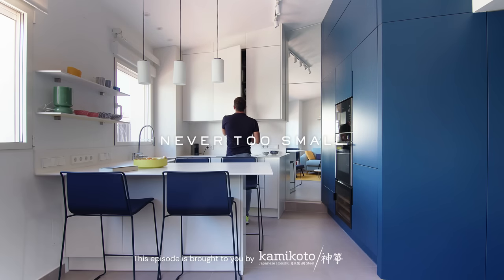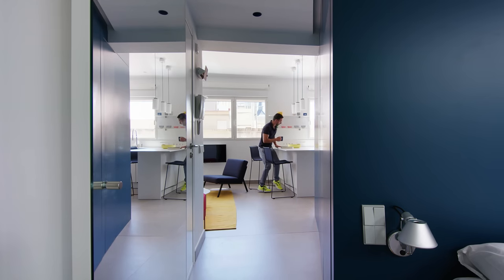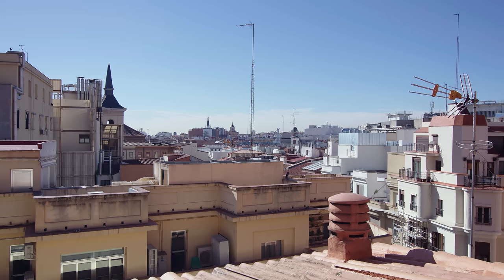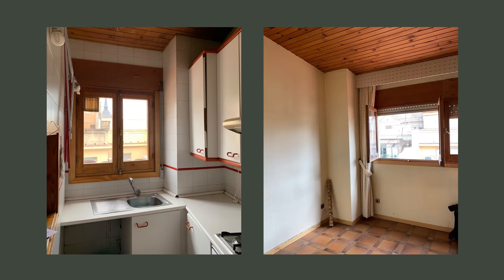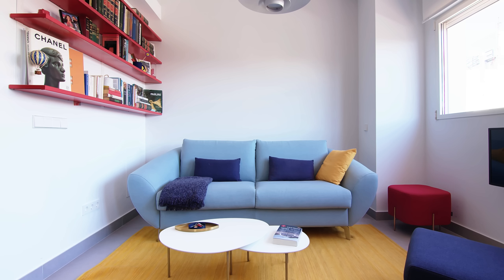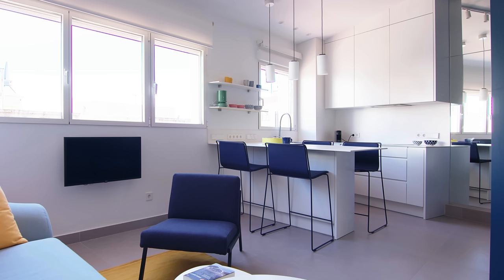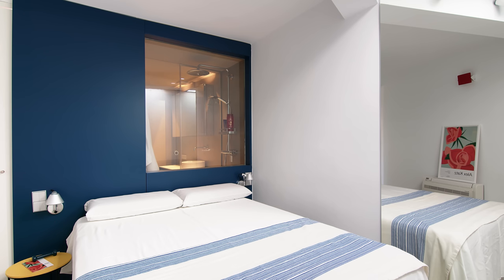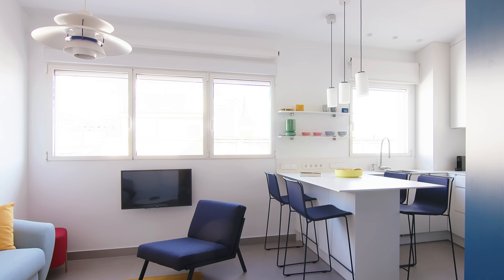NEVER TOO SMALL: Cinema Inspired Small Apartment, Madrid - 33sqm/355sqft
to shop their Black Friday Sale, plus get an extra USD50 off already reduced prices with code NTS.

Our hardcover book is now shipping from the US in time for the holidays.

Located in the lively neighbourhood of Sol in central Madrid, the vibrant Sola House was inspired by the bold colours and glossy decor found in famous Spanish film director Pedro Almodóvar’s films. The team at gon architect meticulously re-designed the apartment from the ground up around the concept of placing all the services and utilities, including the bathroom, in a central blue lacquered chest-cabinet that connects both ends of the apartment and adapts as needed. The bedroom is cleverly concealed behind a mirrored door to the right of the entrance and shares a glass window with the bathroom that changes from transparent to opaque when privacy is needed.  With its bold colour scheme and considered design, Sola House is a truly contemporary and sophisticated take on an inner city retreat.

Creator: Colin Chee
Director: Nam Tran
Cinematographer: Matthieu Torres
Producer: Lindsay Barnard
Editor: Yasmin Bright
Soulmate by Yestalgia